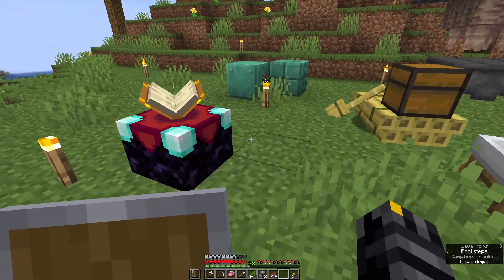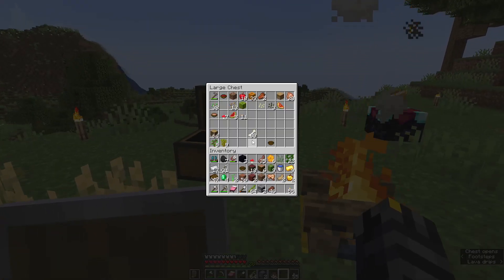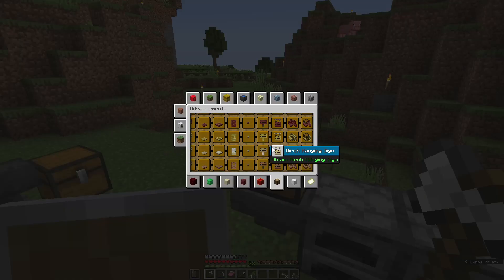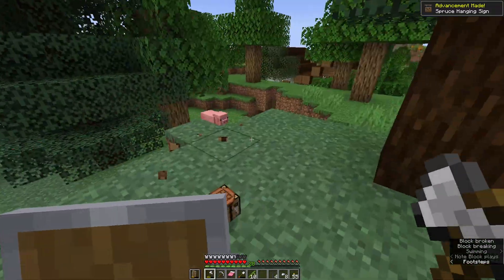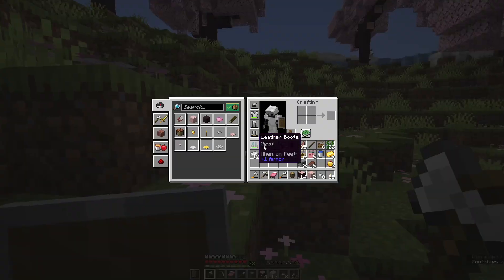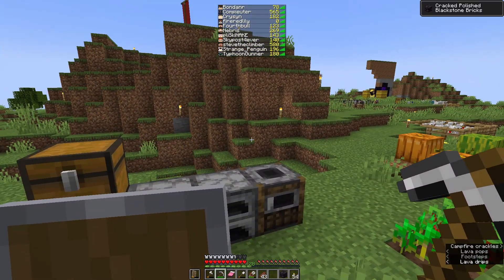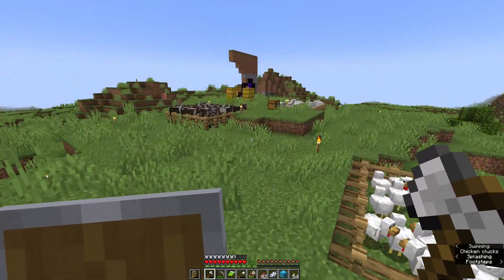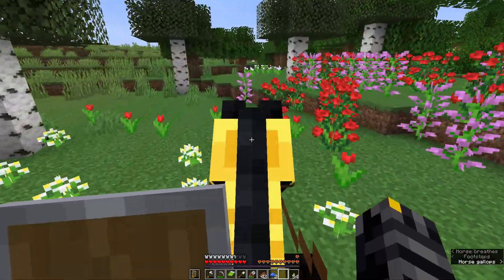Mindcrack S10E2 - Questing and questing